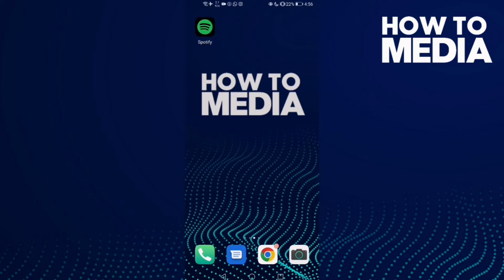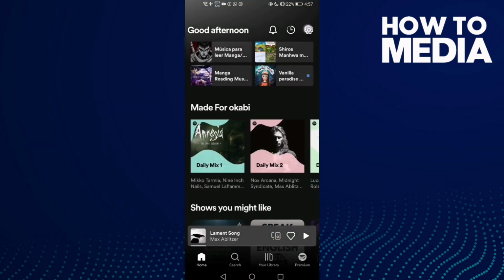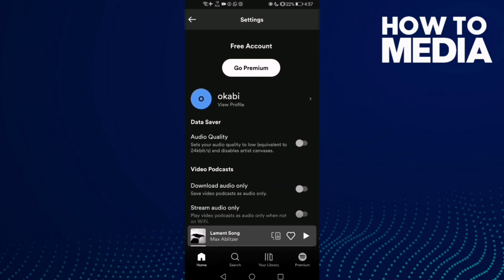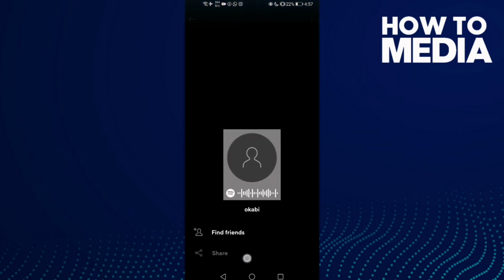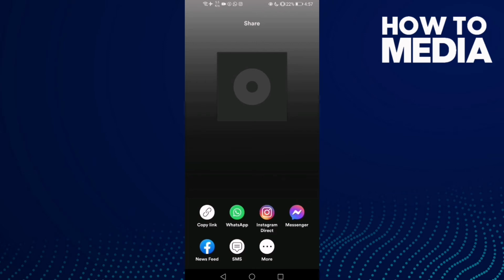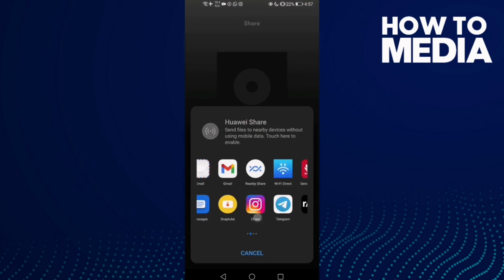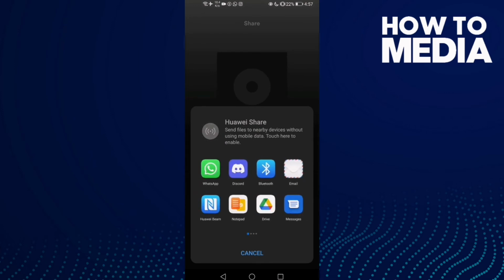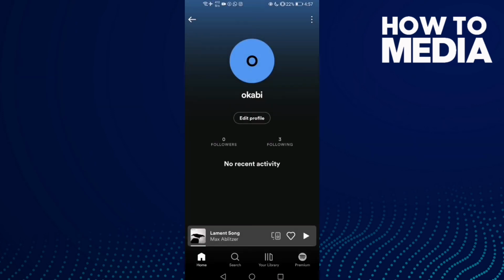How to Share your Account on Spotify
in this video we discuss :